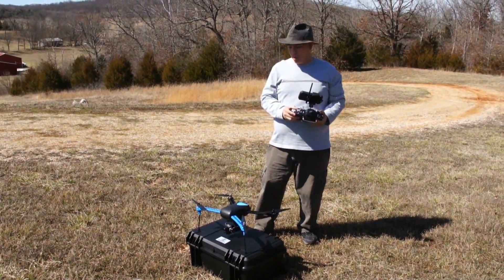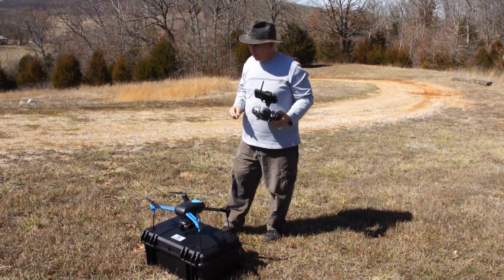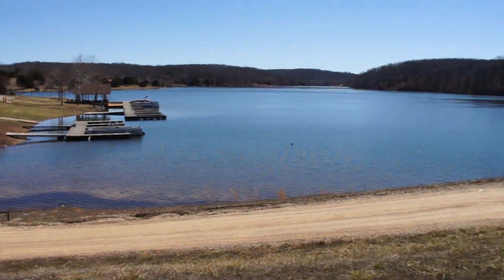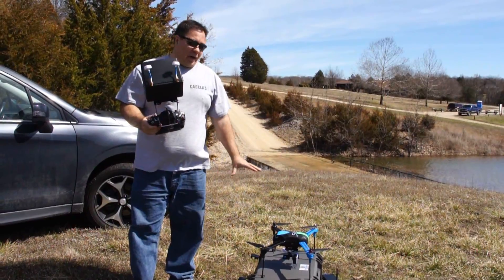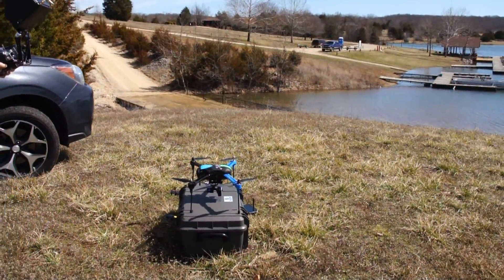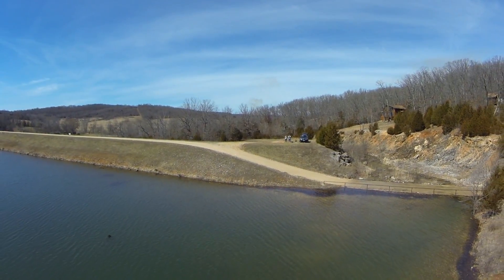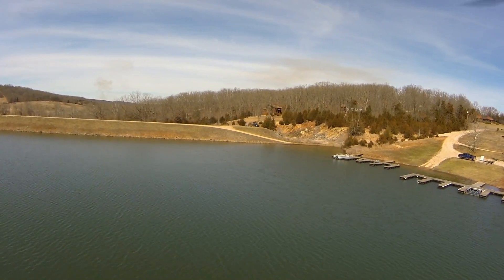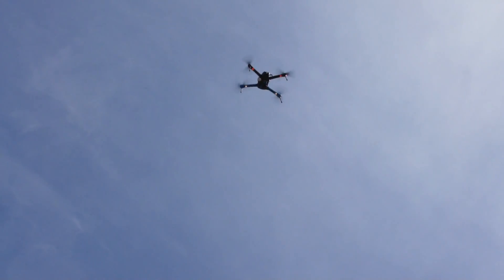3DR IRIS+ Waypoint Test Flights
This is a video of some initial waypoint mission test flights with both our IRIS+ quadcopters. Includes onboard footage from both the Sony Action Cam and GoPro 3 Black cameras.Both Flights were done with the stock default parameter settings.

I bought my 3DR IRIS+ here at B&H Photo:

Sony Action cam Brushless Gimbal for IRIS+